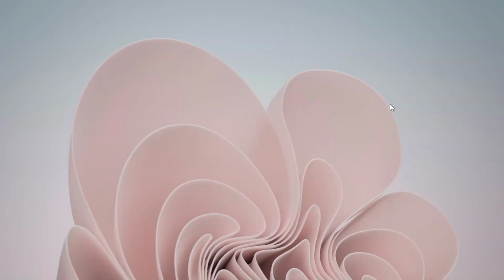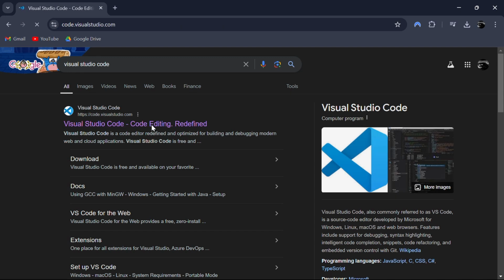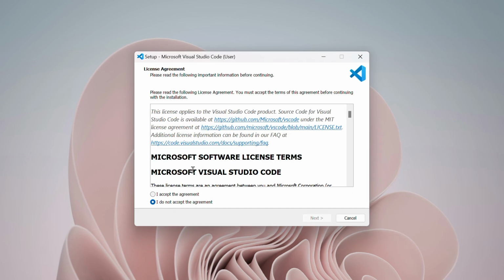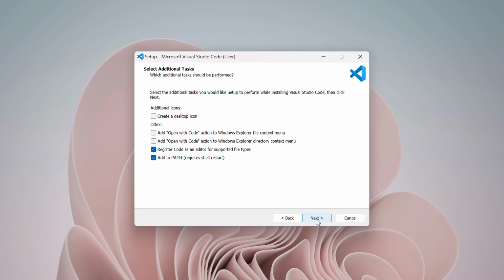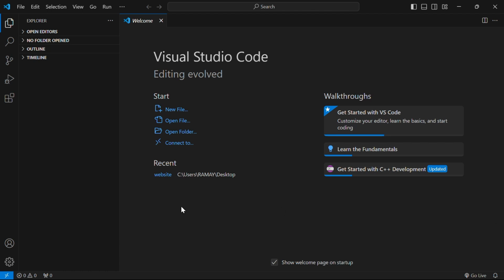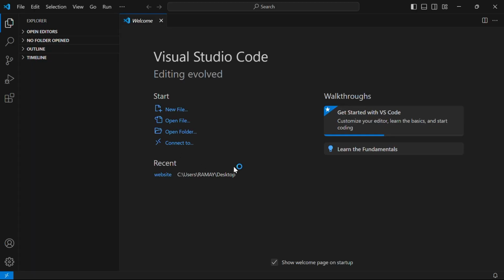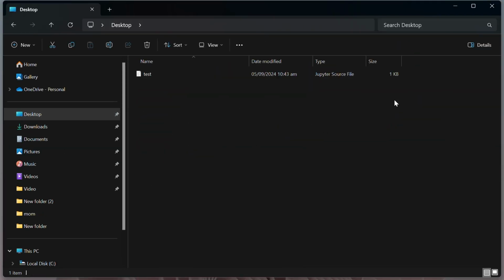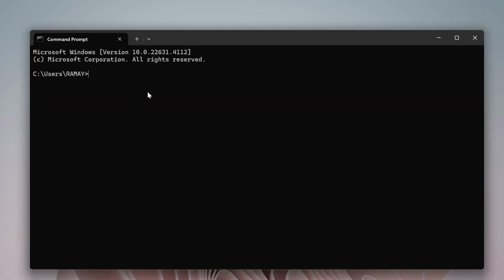How to Install VSCode on Windows 11 | Visual Studio Code Installation Guide [Updated]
Discover how to install Visual Studio Code on Windows 11 with this updated installation guide. Set up your development environment efficiently.